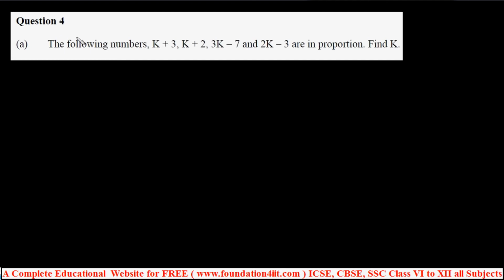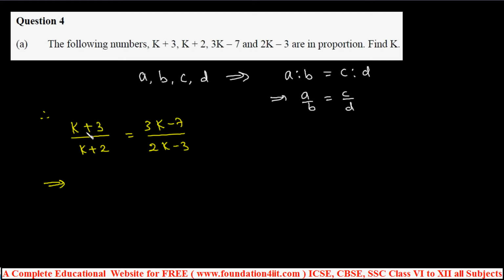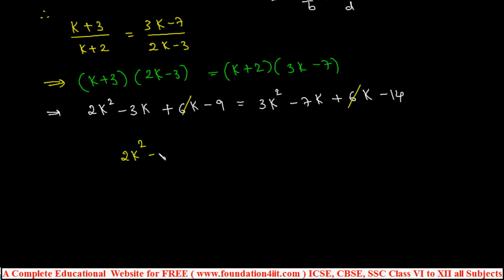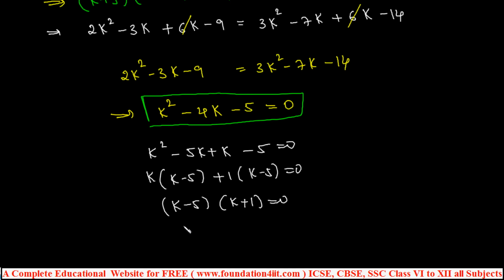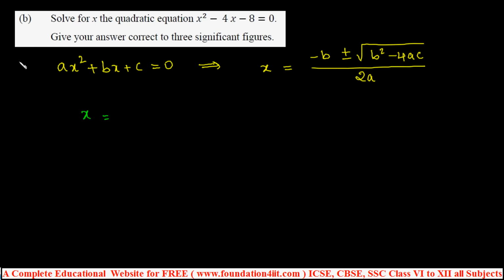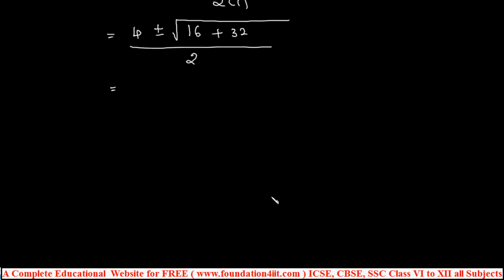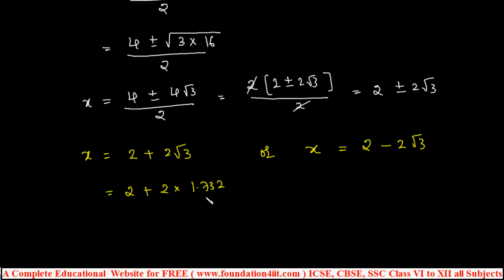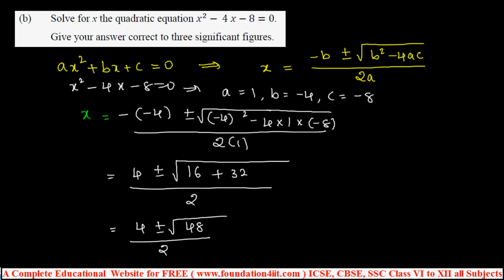Class 10 Maths ICSE Question Paper 2019 || Q.No. 4